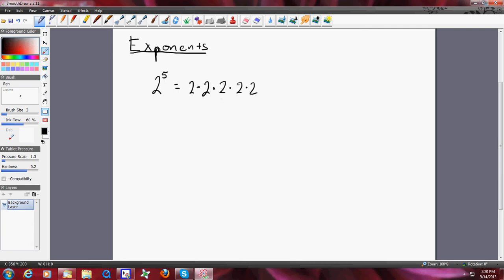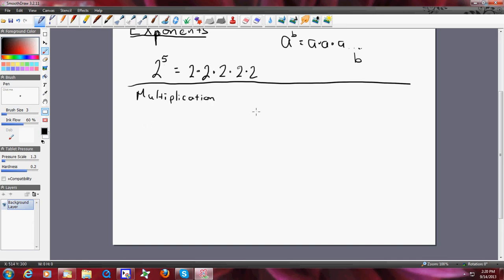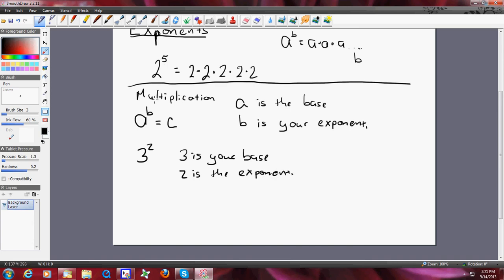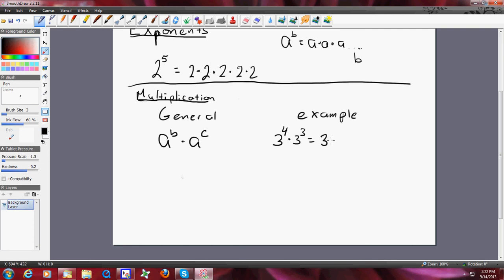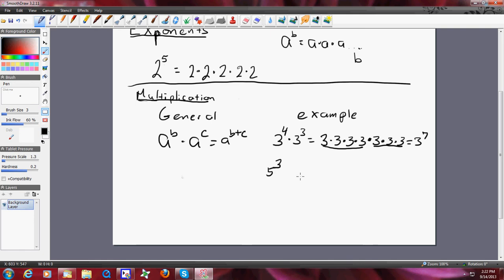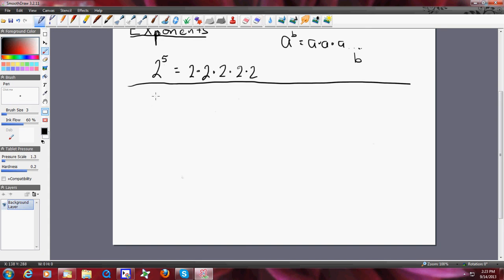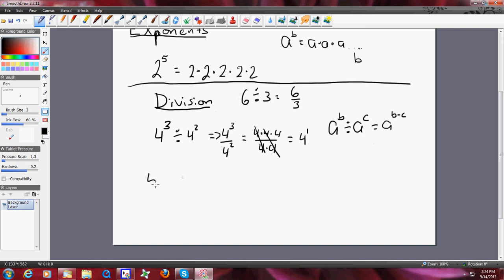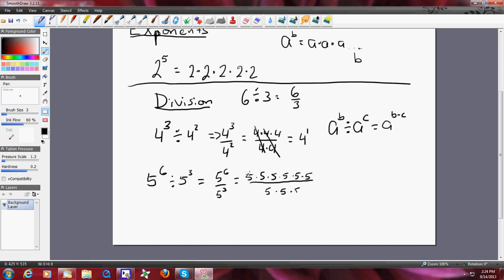Exponents Multiplication Video 1